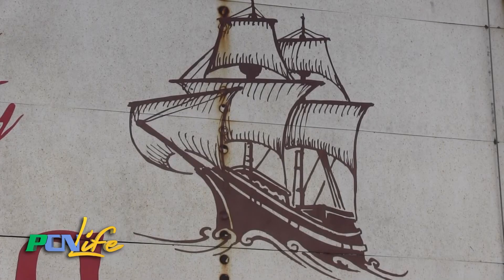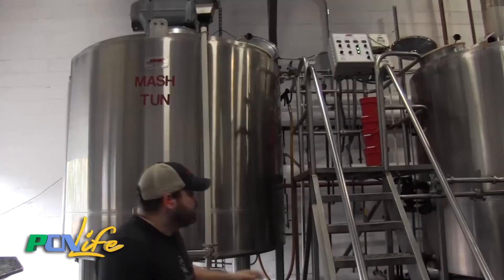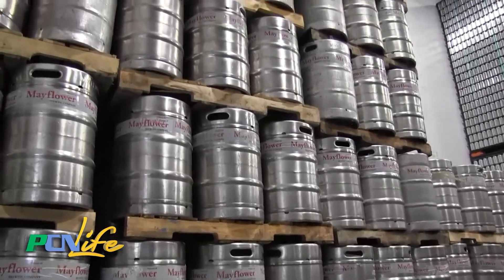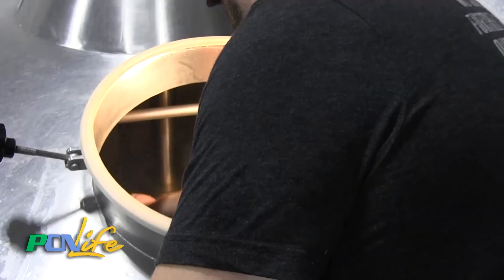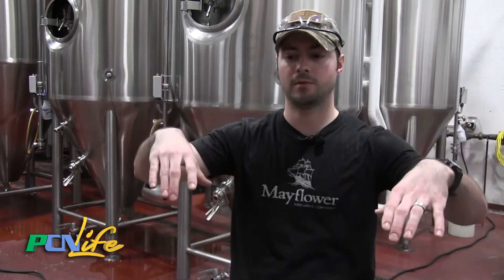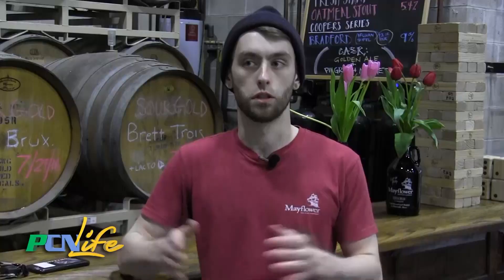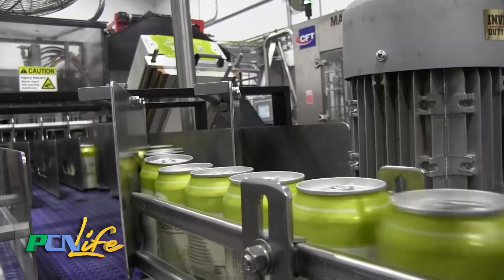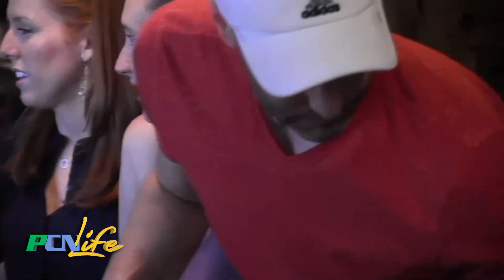PCN Life Day in a Career Mayflower Brewery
PCN PACTV Community News Day in a Career Mayflower Brewery

Life has a new series launching tonight called day in a career.. where we take you inside different companies to see what goes into a job and a local company. First up is Mayflower Brewery in Plymouth.